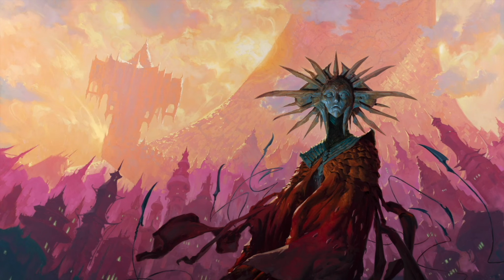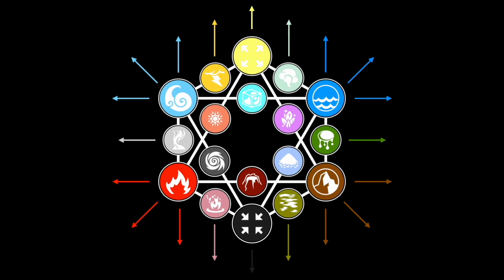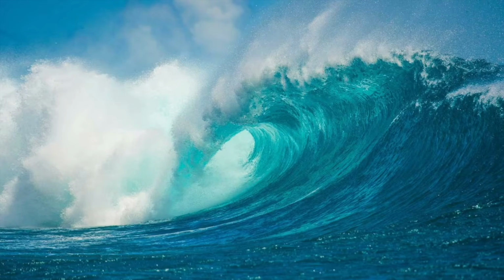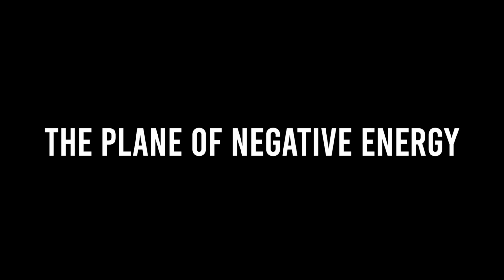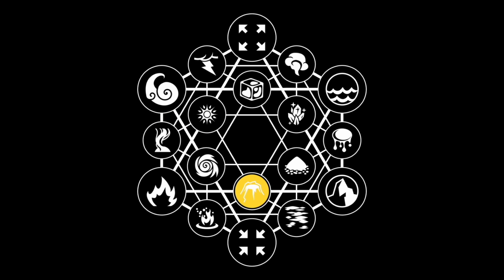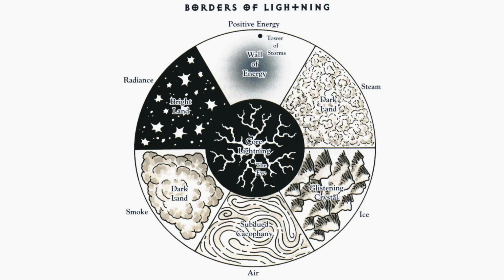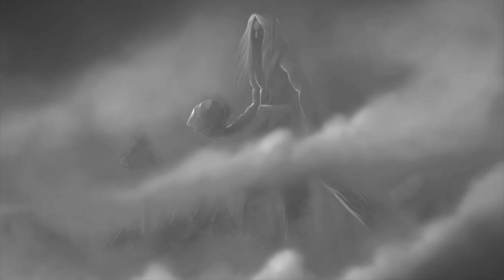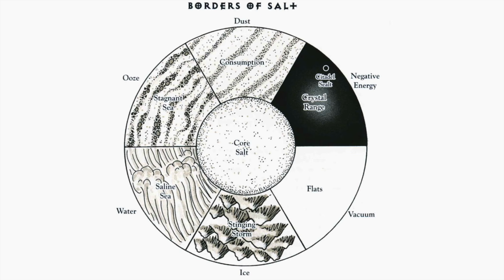Guide to the Inner Planes | D&D Planescape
The Planescape campaign setting is a big place. Not only are the Outer Planes and the Prime Material Plane basically infinite, but so too are the Inner Planes. Though at least the Inner Planes are more straightforward. If you're looking to get a primer on the Inner Planes, then this is a good place to start. I hope you enjoy diagrams and pictures of fantasy landscapes, because I got lots of em. If you noticed that I basically copied my video description from my Guide to the Outer Planes video, then A+ for attention to detail. Does anyone even read Youtube video descriptions anyway?

0:00 Intro to the Inner Planes
5:32 The Plane of Air
8:03 The Plane of Earth
10:13 The Plane of Water
11:43 The Plane of Fire
14:25 The Plane of Positive Energy
16:04 The Plane of Negative Energy
17:41 The Para-plane of Smoke
19:00 The Para-plane of Magma
20:24 The Para-plane of Ooze
21:48 The Para-plane of Ice
23:04 The Quasi-plane of Lightning
24:48 The Quasi-plane of Radiance
26:01 The Quasi-plane of Mineral
27:10 The Quasi-plane of Steam
28:24 The Quasi-plane of Vacuum
29:50 The Quasi-plane of Ash
31:03 The Quasi-plane of Dust
32:25 The Quasi-plane of Salt
33:30 End